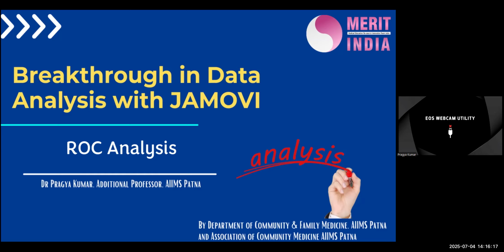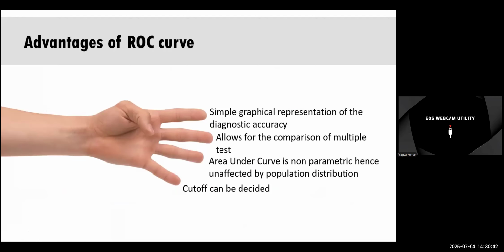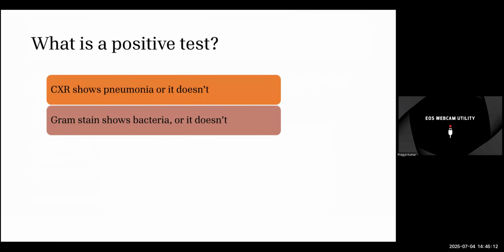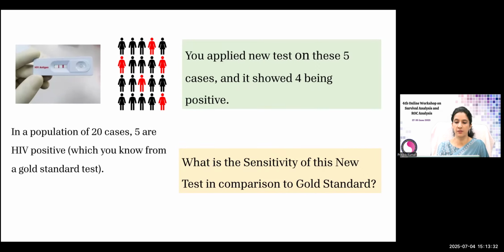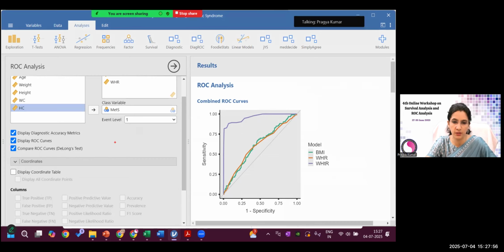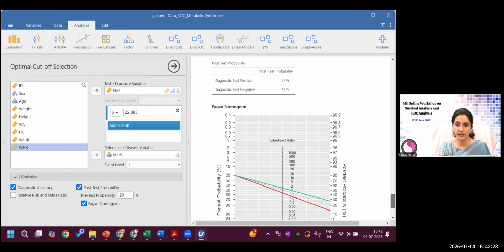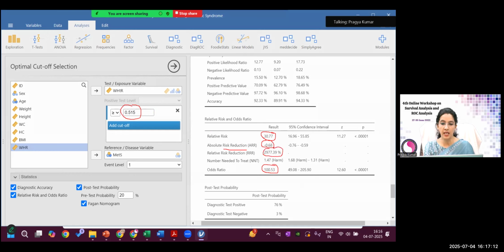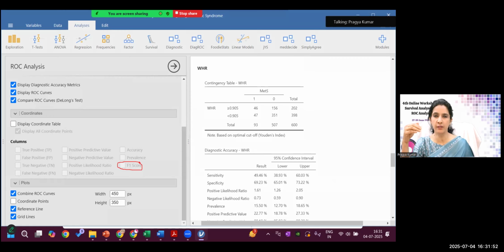4th Workshop on ROC Analysis